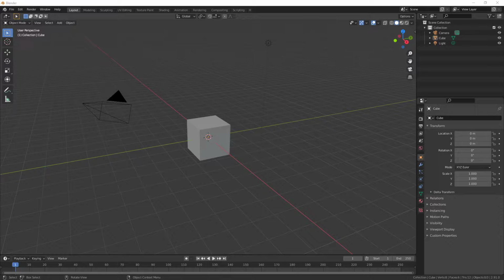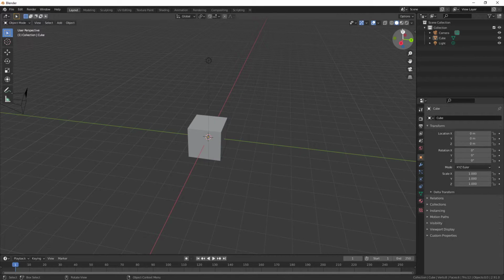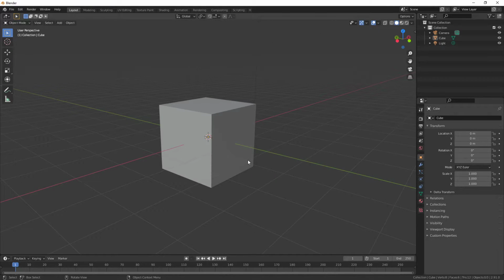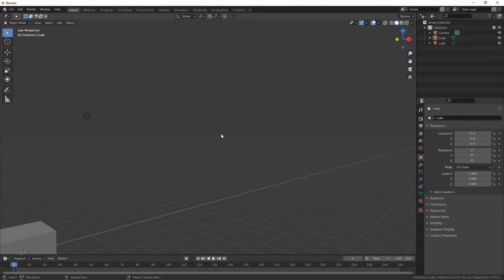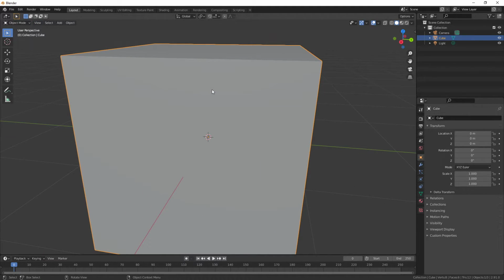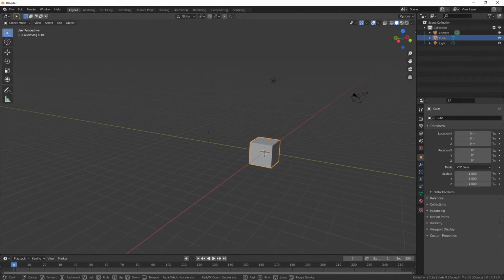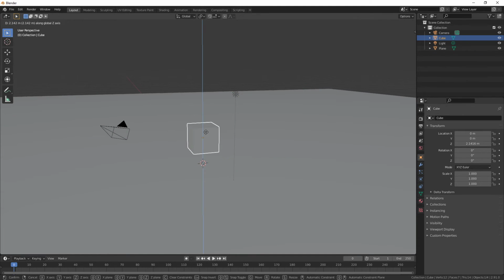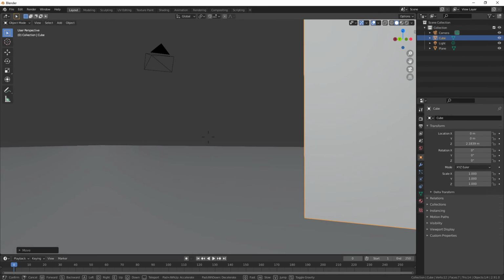Blender: Viewport Navigation